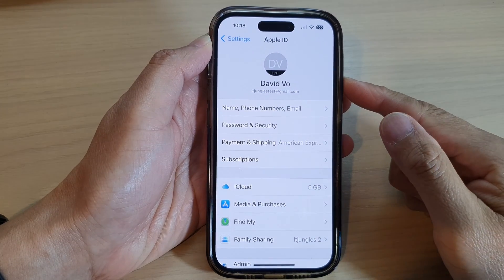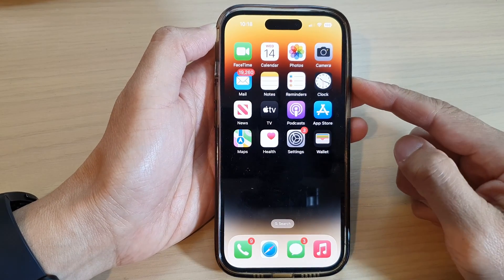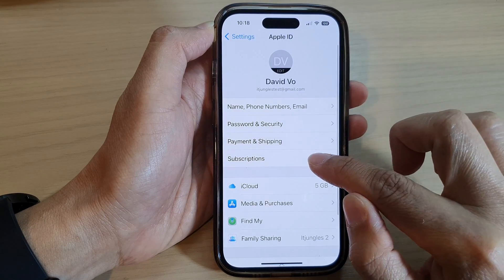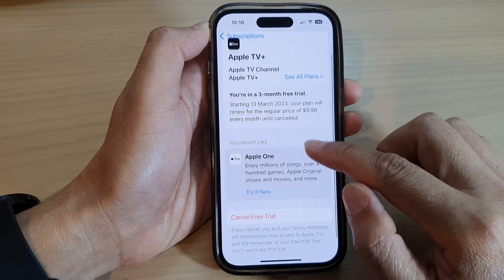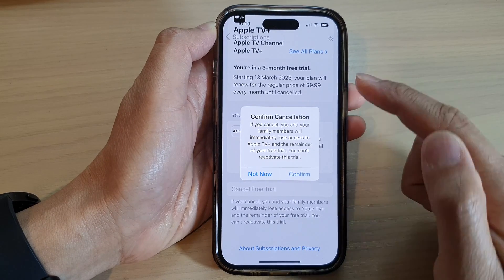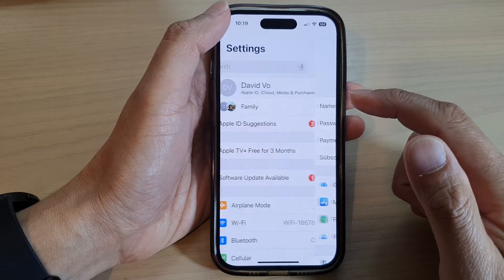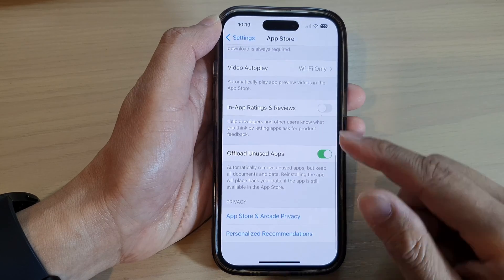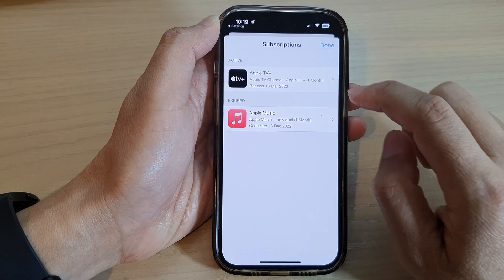iPhone 14/14 Pro Max: How to Cancel Your Subscription Purchase From The App Store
Learn how you can cancel your subscription purchase from the App Store on the iPhone 14/14 Pro/14 Pro Max/Plus.